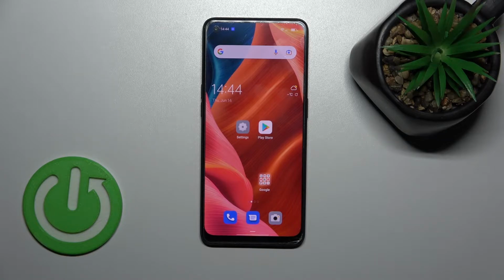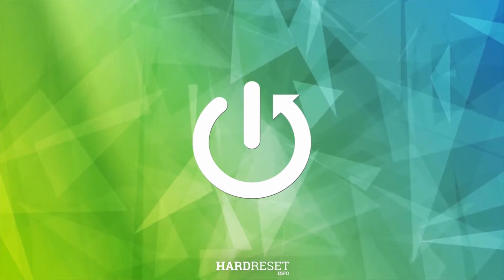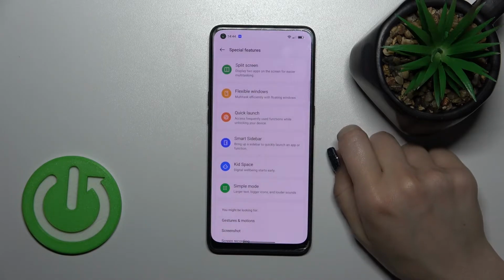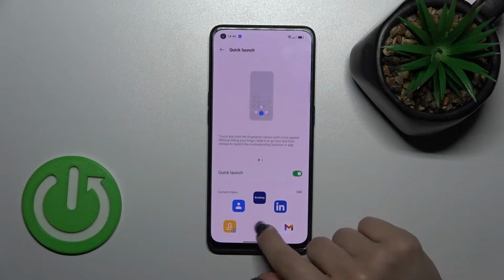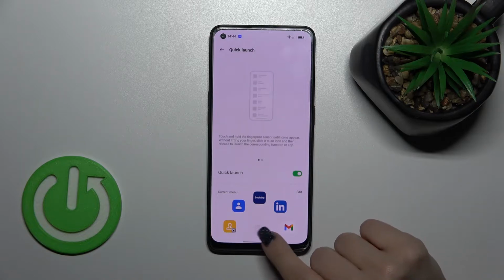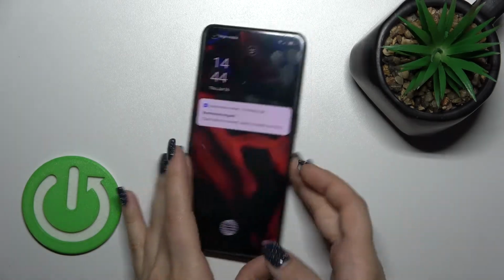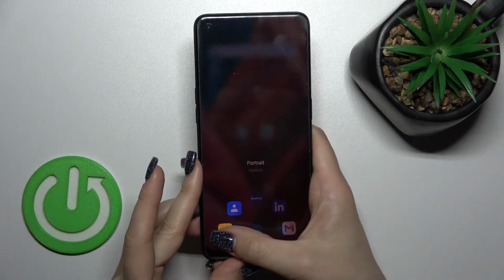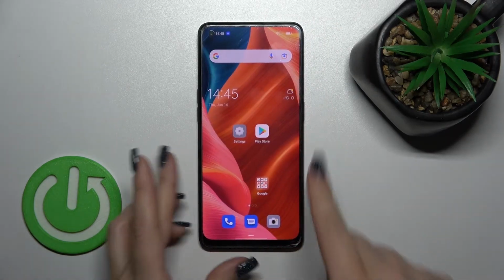OPPO F21 Pro 5G - Activate Quick Launch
Hi there! If you want to open your favourite apps with just one press of the power button on your OPPO F21 Pro 5G, then we can help you! In this video tutorial, our Expert will show and tell you how to activate quick access to your favourite applications in just a few simple clicks. So, open our video tutorial and follow the steps of our Specialist to activate quick access to your favourite apps on your OPPO F21 Pro 5G.

How to Add Quick Launch on OPPO F21 Pro 5G?
How to Enable Quick Launch on OPPO F21 Pro 5G?
How to Turn On Quick Launch on OPPO F21 Pro 5G?